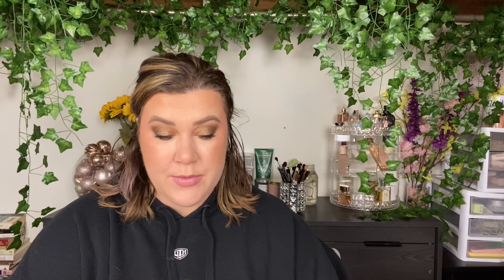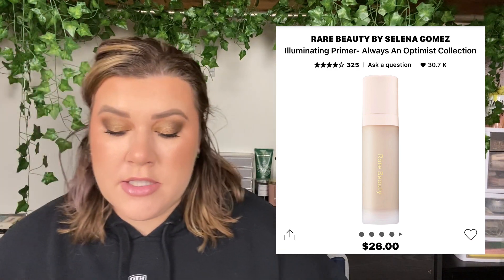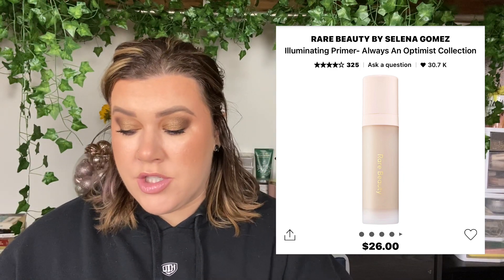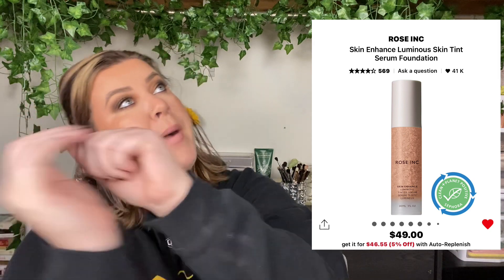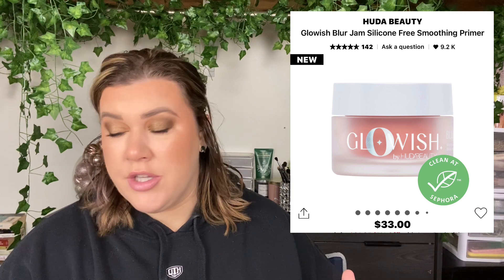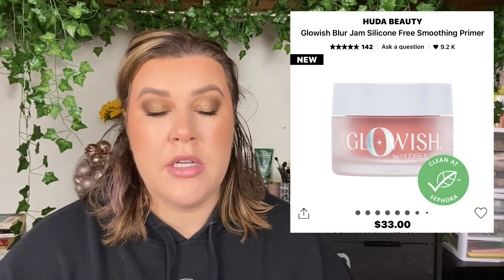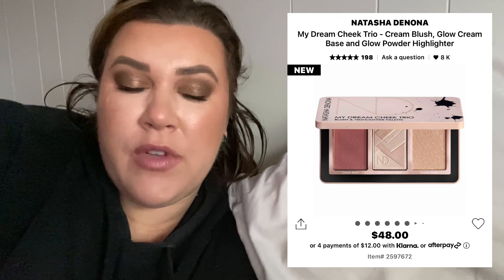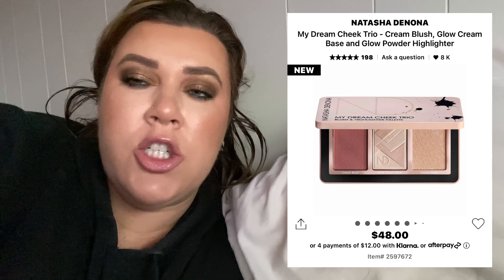My Top 14 Sephora Sale Recommendations | Makeup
Here are my top 14 makeup recommendations for the upcoming Sephora Sale!

Do you plan to pick anything up? Let me know!!

 megansmakeupmusings

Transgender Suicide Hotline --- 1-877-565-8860